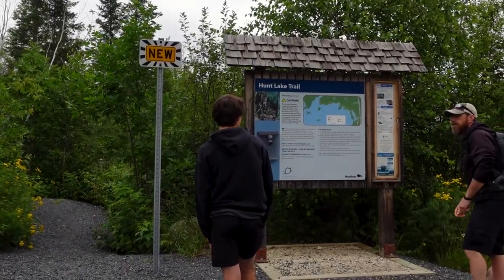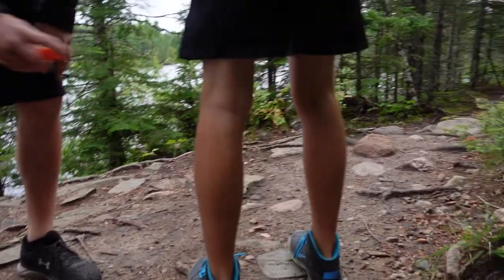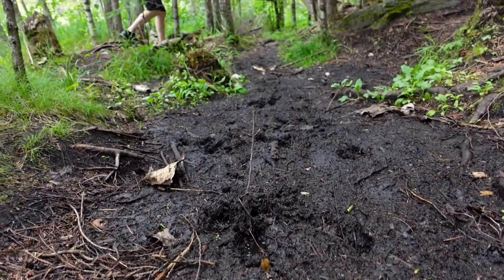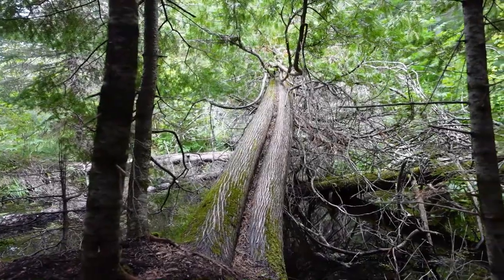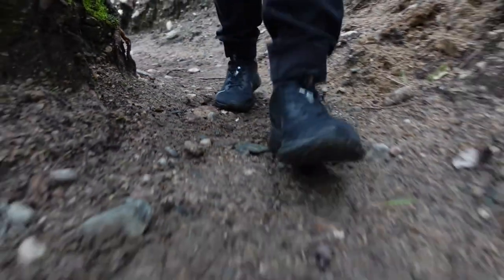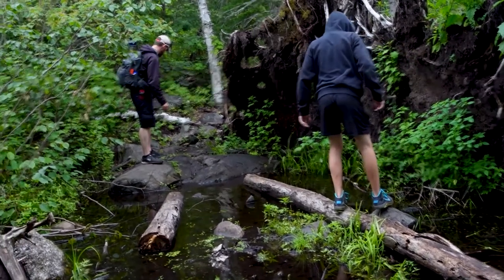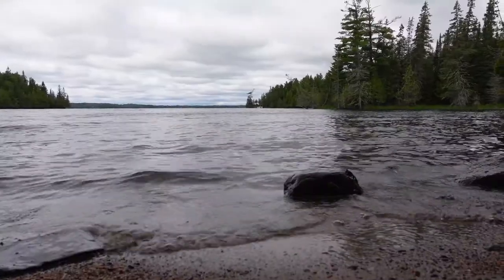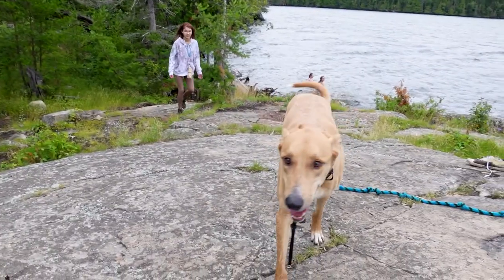Could you hike this trail? Hunt Lake Trail Hiking - West Hawk, Manitoba, Canada | Travel Vlog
The Hunt Lake Trail is 12.6km to the end and back. On this trip we hiked approximately halfway before turning around, which added up to a total of 11km hiked in approximately 4 hours. We went at a relatively slow pace; stopping to film, and taking breaks to eat and such.

It is definitely a workout considering the terrain, and the full length of the trail would be a huge challenge simply due to the length. However, when compared to climbing up a Vietnamese mountain trail in 35 degree weather plus extreme humidity, it personally felt like a pleasant hike, and I was expecting a bit more for “one of the most challenging trails in Manitoba.”

The trail typically doesn’t have any muddy and wet areas as shown in this video. They were only present this time due to recent heavy rains, as many places in Manitoba have been experiencing incredibly high water levels this summer.

We did not find a bear, but bears are a reality to be aware of when hiking in areas like this.

I'm Luc Loewen, (AKA @Nuce) a Canadian rapper living in Hanoi, Vietnam. I first moved to Vietnam about 4 years ago, and started making rap music 2 years later.

After being in many music videos, I started to develop an interest to be on the other side of the camera. Thus, I recently jumped into the world of filmmaking and vlogging, with hopes to share stories about my life in the beauitifully chaotic country of Vietnam.